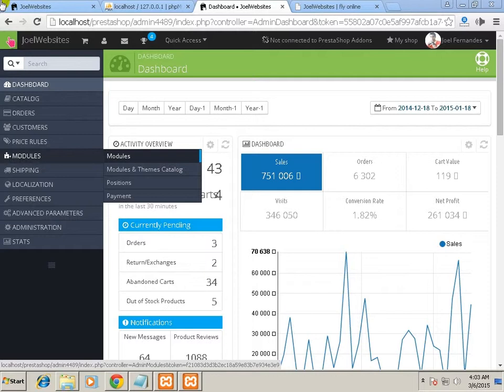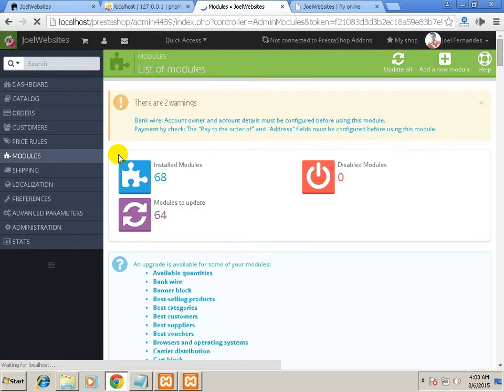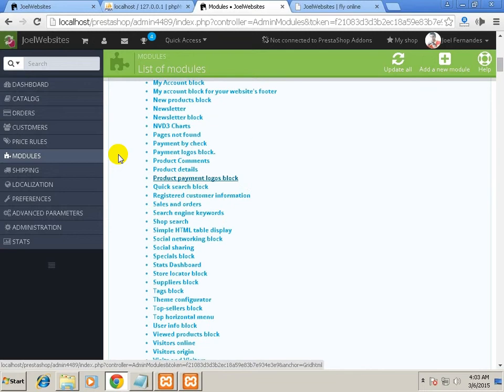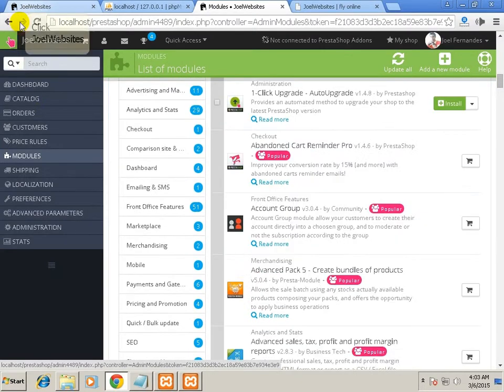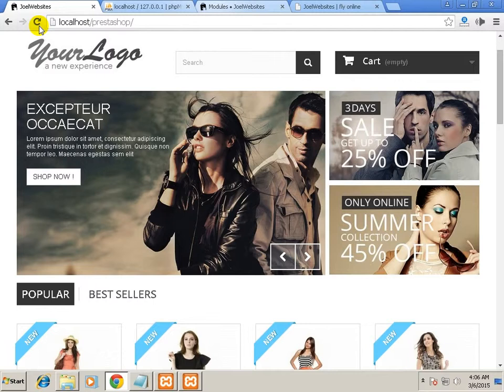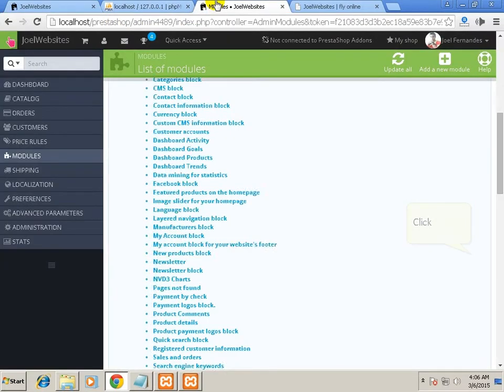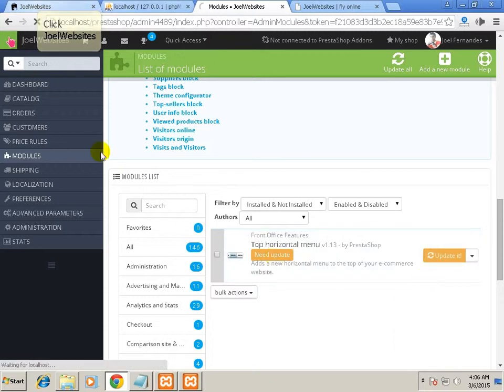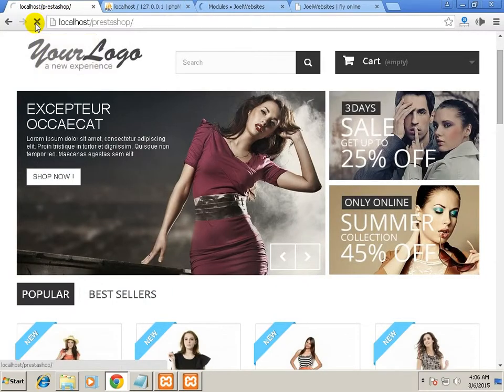Understanding prestashop 1.6 modules & module structure ,top horizontal menu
In this video you will understand how to Create a controller in  a module in prestashop.Controllers are really useful for creating pages so that you can create yor module on those pages .if you have any doubts comment on the video

Comment on the video for suggestions and questions.Thanks :)